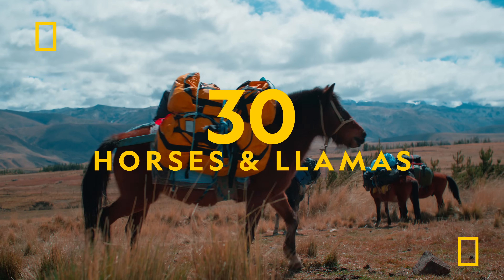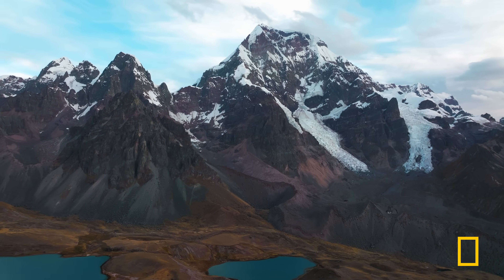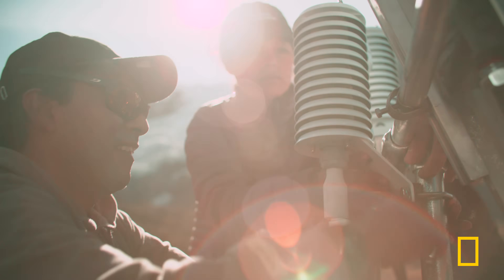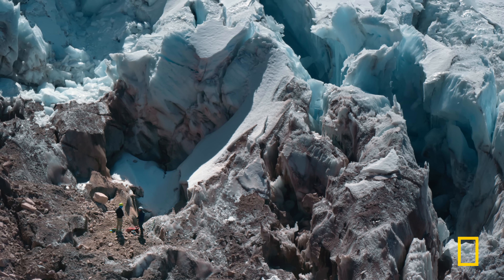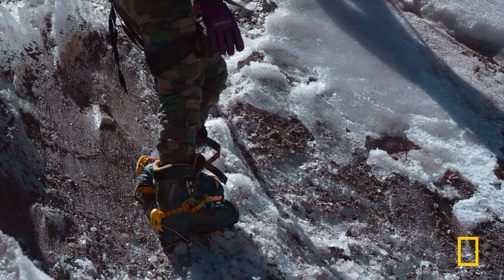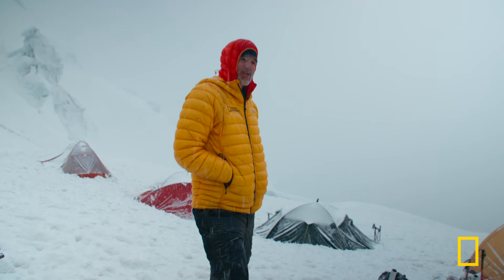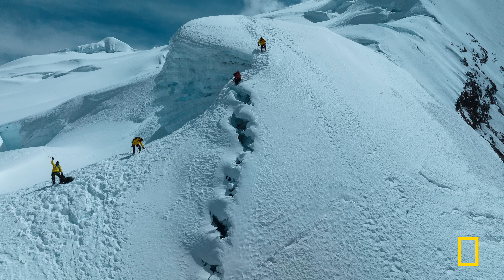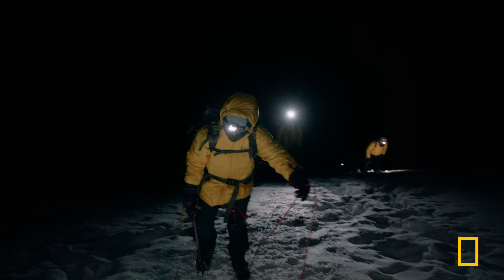Expedition Amazon – The Trek to Ausangate | National Geographic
Presented by @ROLEX. Follow along as a 33-person National Geographic Expedition sets out to summit Nevado Ausangate with the goal of installing the highest weather station in the tropical Andes. Towering nearly 21,000 feet above sea level, Ausangate is one of the tallest peaks in Peru and a primary source for the iconic Amazon River. Data from a weather station will help explorers better understand how climate change is affecting the glaciers, downstream communities, and the Amazon basin. With 600-foot ice walls to climb, hidden crevasses to cross, and 60 bags of gear to carry at extreme altitude, installing the station near the summit is no easy task. Just what does it take to reach the top? Discover more of the Amazon's incredible wildlife, nature, and communities through the immersive experience

This expedition was supported by Rolex and its Perpetual Planet Initiative, which is partnering with the National Geographic Society on science-based expeditions to explore, study, and document change in the planet’s most unique regions.